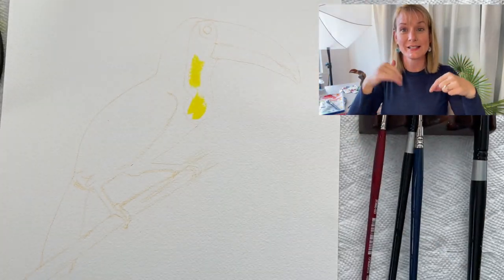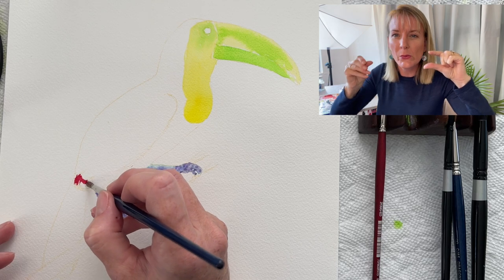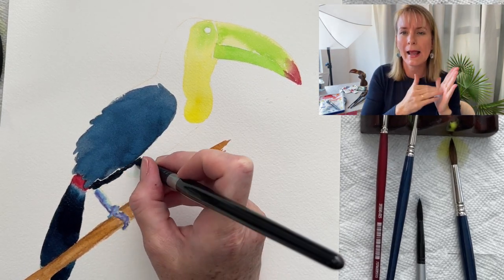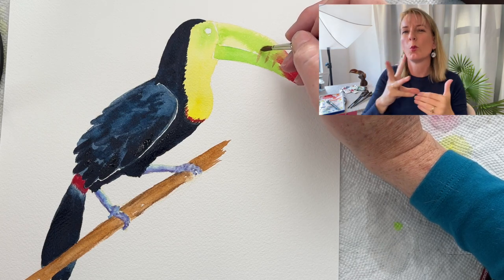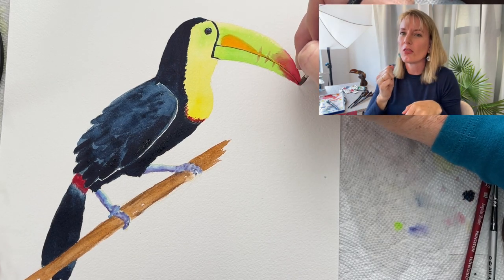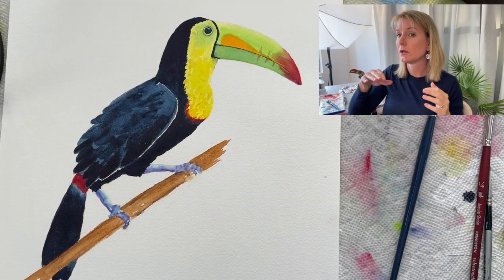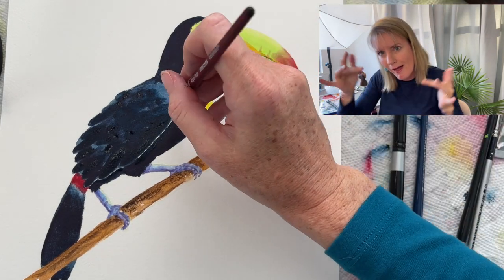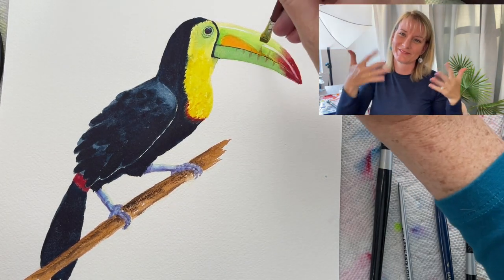Toucan Watercolor Tutorial (ASL)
This is a watercolor painting tutorial of a toucan.  It is interpreted into ASL.